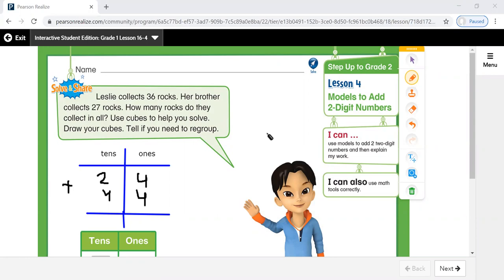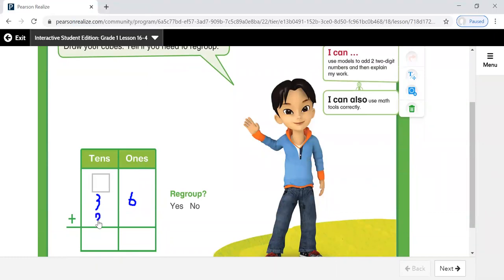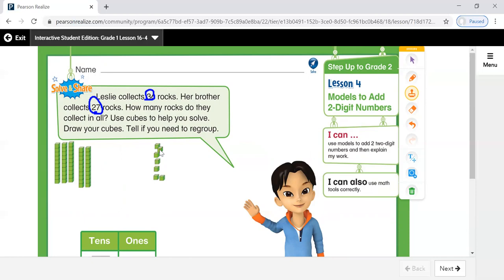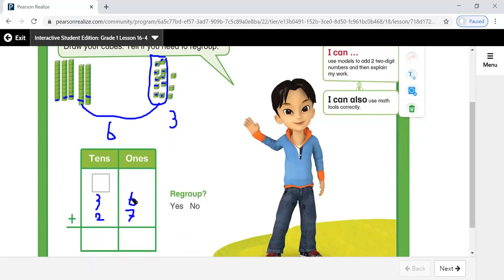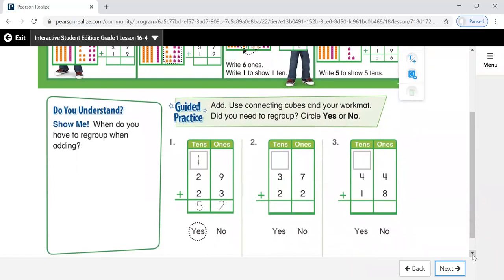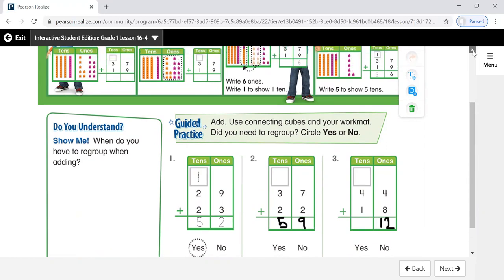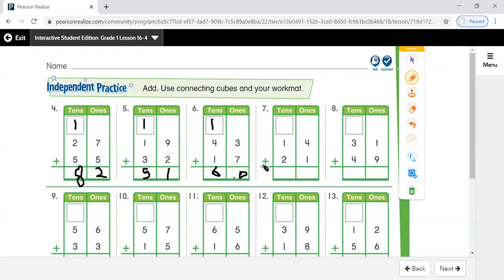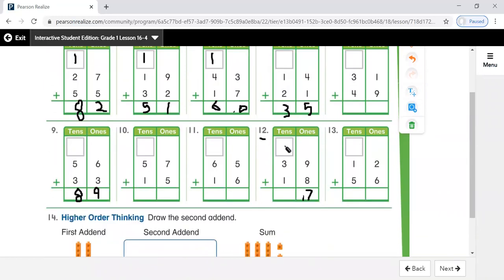math grade 1 (models to Add 2-digit numbers